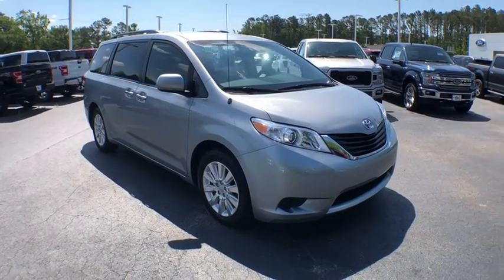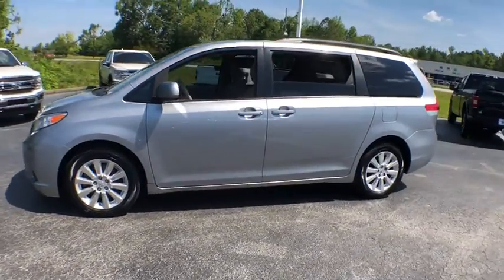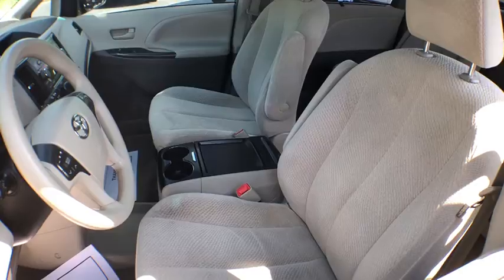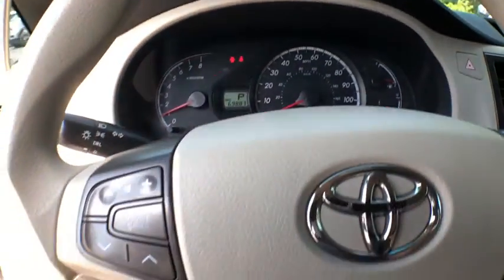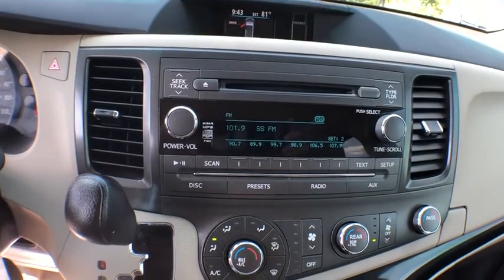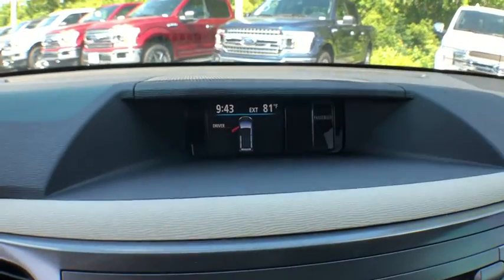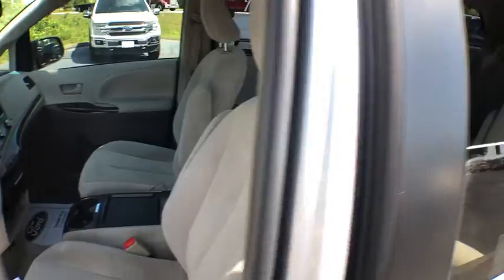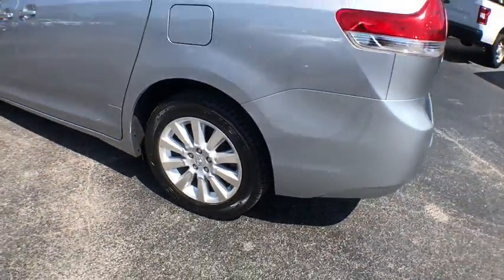2011 Toyota Sienna Haveloc, Emerald Isle, Beaufort, Newport, Morehead City, NC P4613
Silver Sky Metallic U 2011 Toyota Sienna available in Morehead City, North Carolina at Lookout Ford. Servicing the Haveloc, Emerald Isle, Beaufort, Newport, NC area.

Lookout ford
5557 US-70

2011 Toyota Sienna LE Silver Sky Metallic 3.5L V6 SMPI DOHC AWD 6-Speed Automatic Electronic with Overdrivebrbr3.5L V6 SMPI DOHC, AWD, ABS brakes, Alloy wheels, AM/FM radio: SIRIUS, Bumpers: body-color, Compass, Electronic Stability Control, Front dual zone A/C, Heated door mirrors, Illuminated entry, Low tire pressure warning, Power door mirrors, Remote keyless entry, Roof rack: rails only, Spoiler, Traction control.brbrCARFAX One-Owner.brbrAwards:br  * JD Power Dependability Study   * 2011 IIHS Top Safety Pick   * 2011 KBB.com 10 Best Used Family Cars Under $15,000   * 2011 KBB.com Brand Image AwardsbrbrReviews:br  * The 2011 Toyota Sienna folds together many passenger-friendly features including the reclining, leg-rest-equipped second row seats and an entertainment system that lets the kids watch two different programs. For those of you in inclement climes, the Sienna is the only minivan to offer the option of all-wheel drive. Source: KBB.combr  * Smooth and powerful V6, available all-wheel drive, seven- or eight-passenger seating. Source: Edmunds